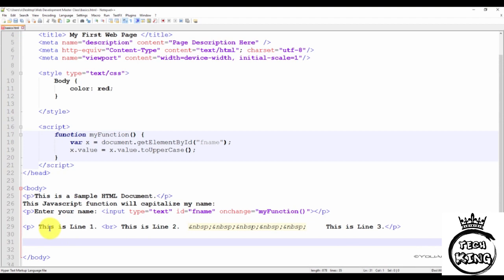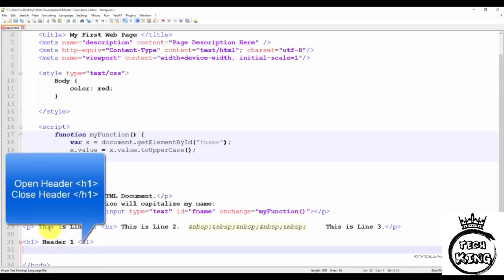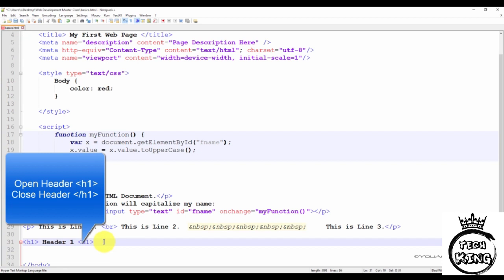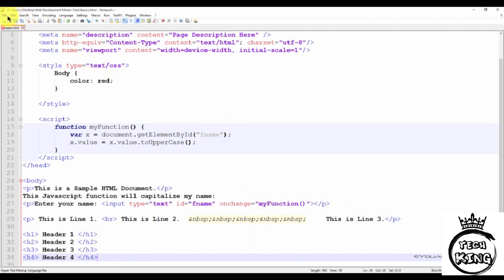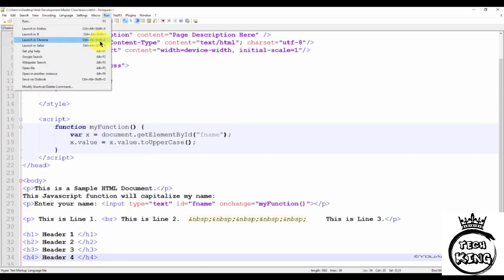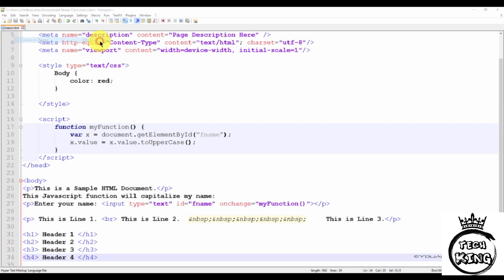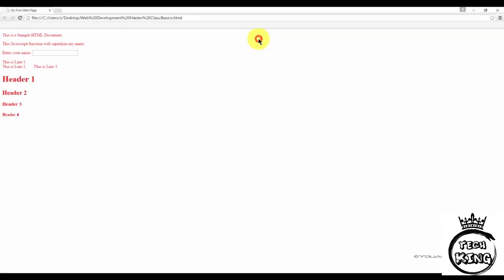HTML Header Tags (For beginners) Tutorial - 8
Start off with a solid foundation by learning some of the basics of HTML - XHTML.  In this HTML tutorial you will learn how to make a simple webpage.

The tutorial starts off with definitions for both HTML and XHTML.  It then goes on to demonstrate how you can use Microsoft Notepad to create your HTML file.  It explains what HTML tags are and how to use some of the basic ones.  This tutorial also shows how to display the HTML file in a web browser.